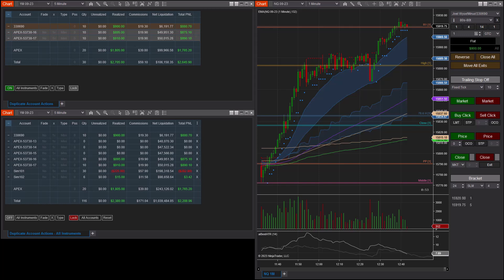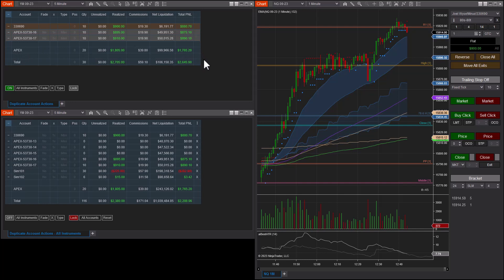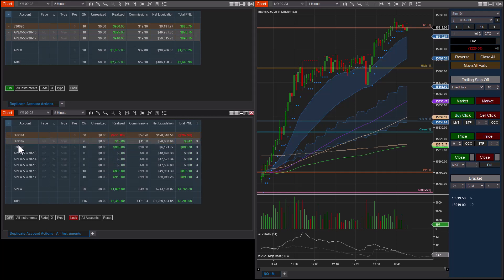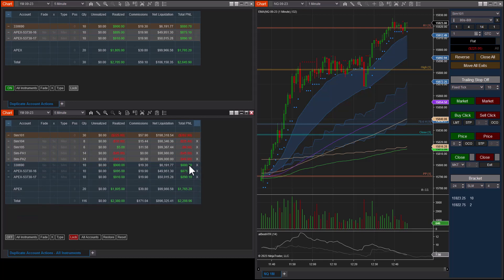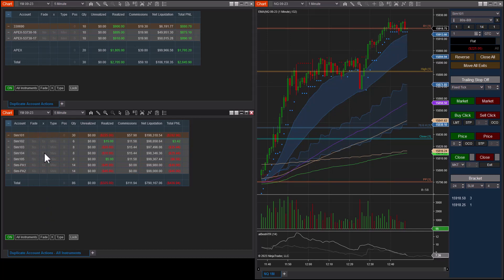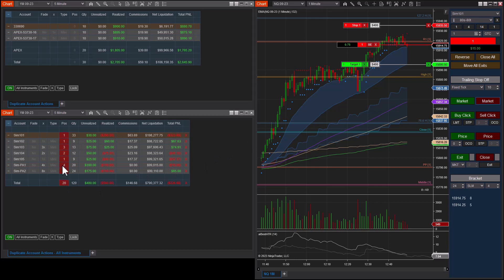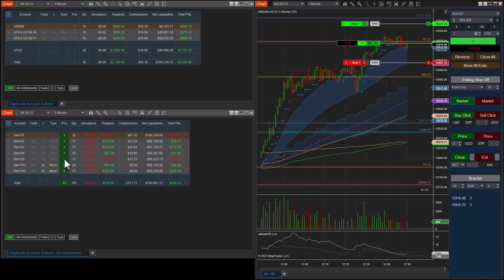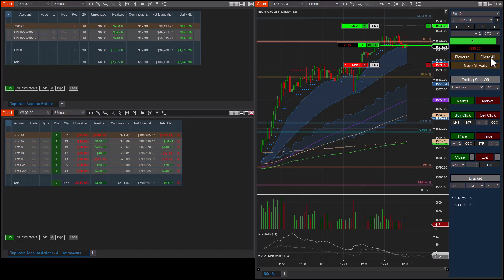Best Trade Copier For NinjaTrader - July Update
When Dad started with APEX Funded Trading, I immediately set out to develop a "trade copier" for us.  After hearing so many complaints about other solutions, I liked the challenge of building something better.